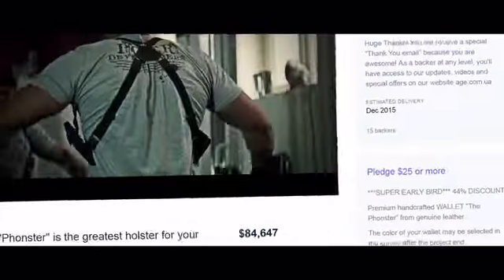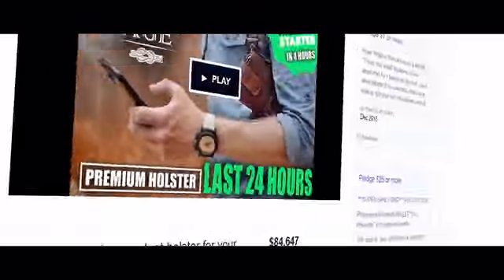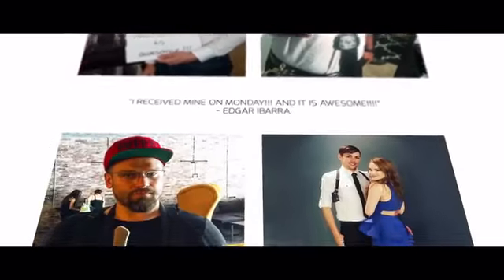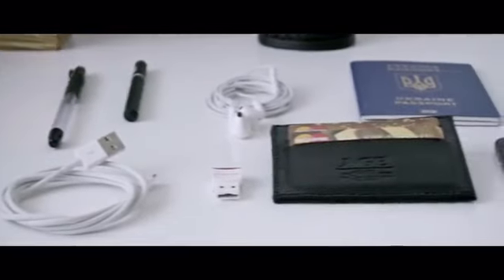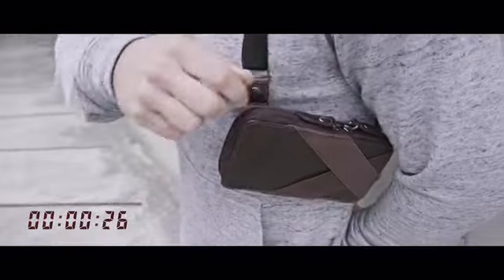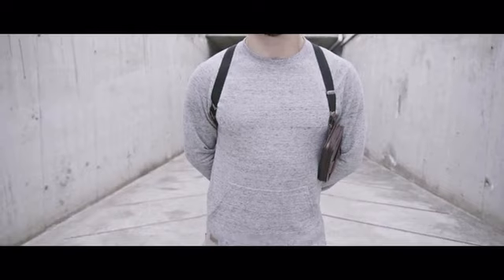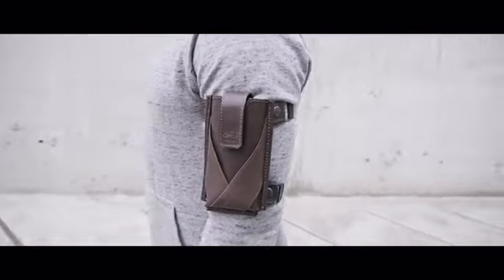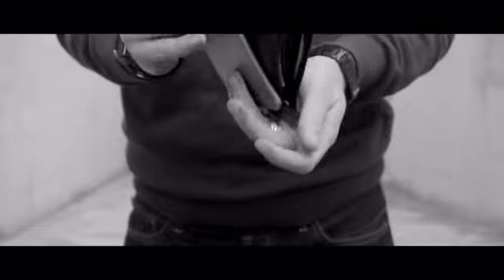Phonster X - the best Kickstarter phone holster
2nd generation
Multifunctional holster for your phone, wallet and other everydaycarry stuff.Your hands are free,your stuff are secure and always near